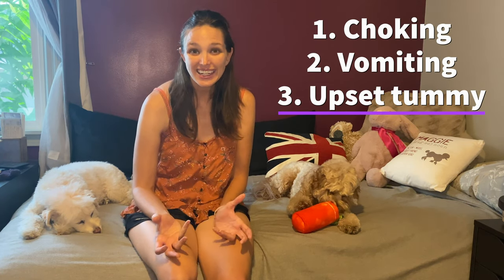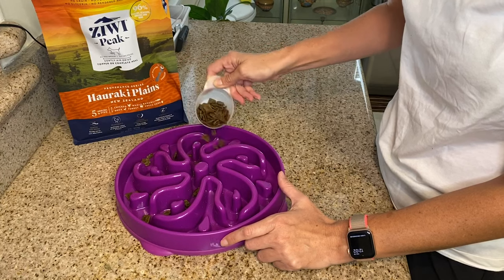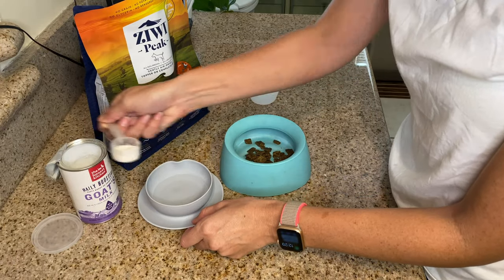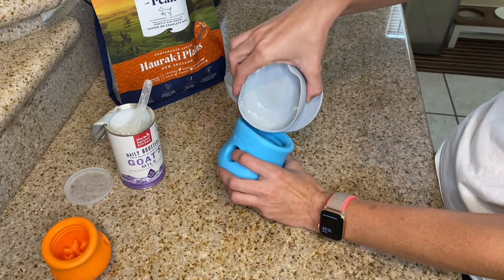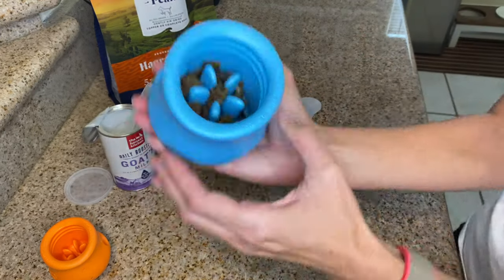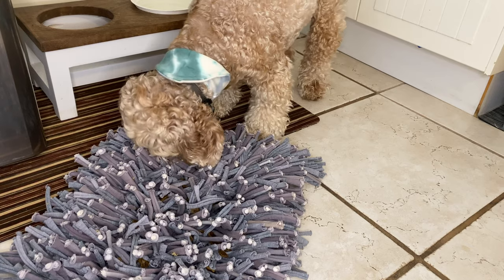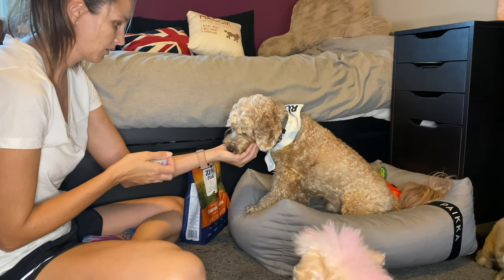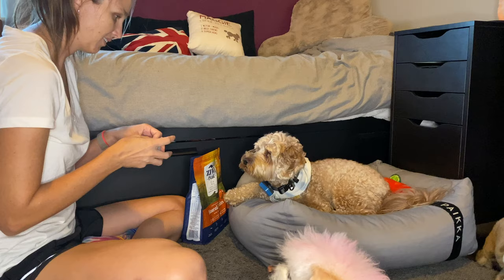6 ways to successfully slow down your dogs eating down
Is your dog a fast eater? Simple ways to make your dog eat slower!